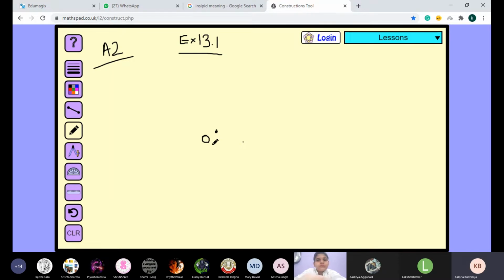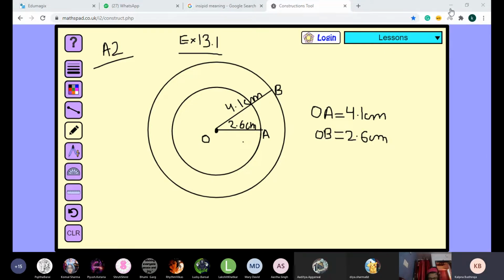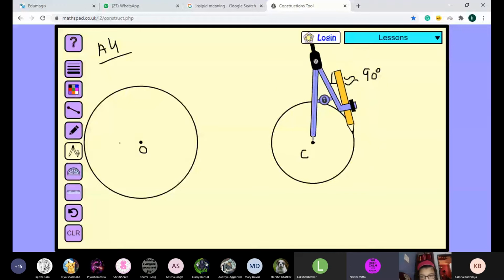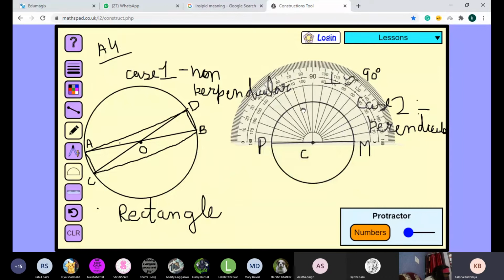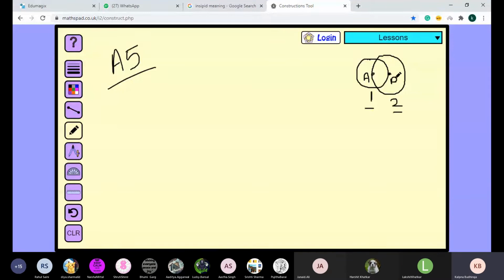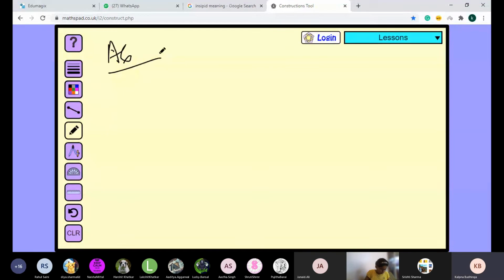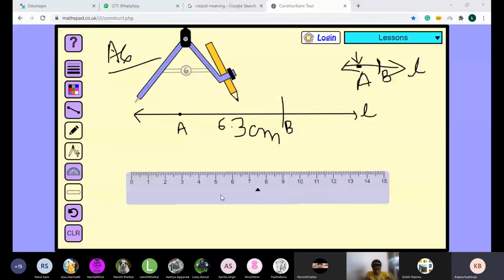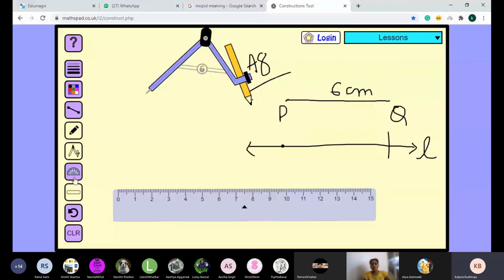ex 13 1 16 Oct